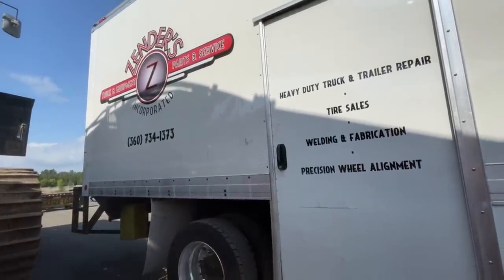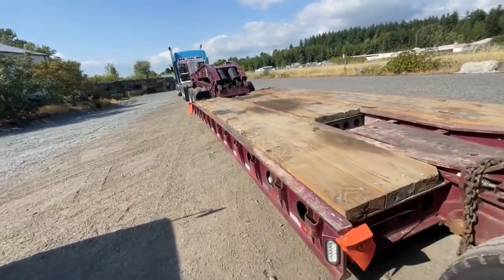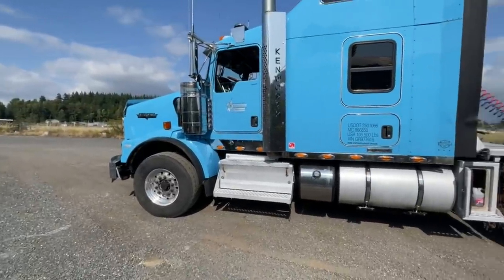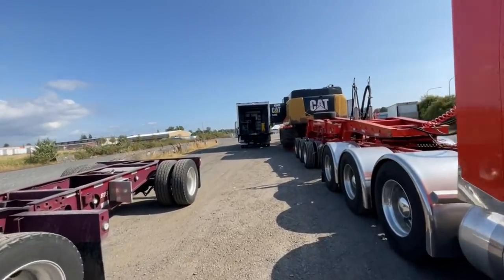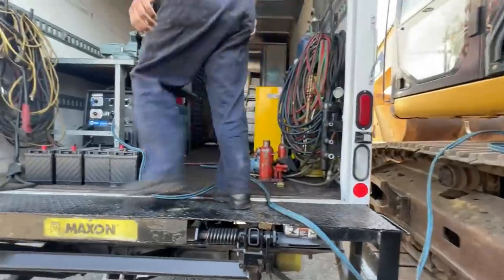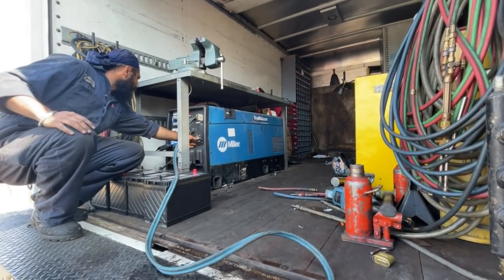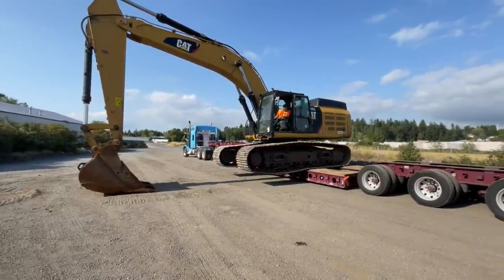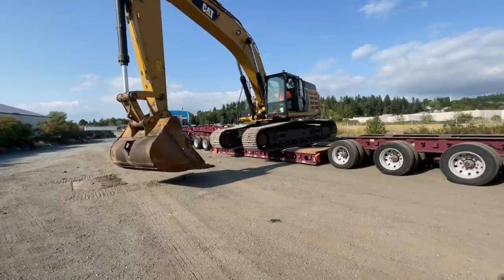Final CANADIAN load.